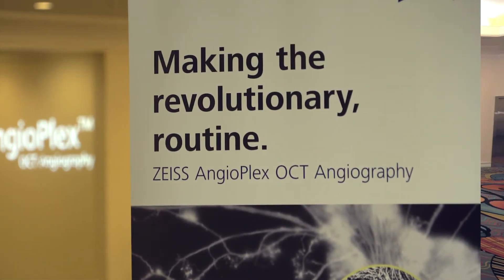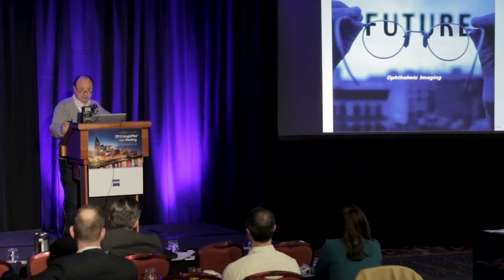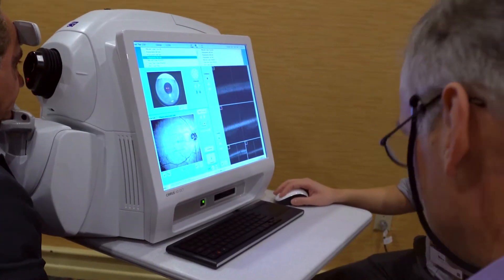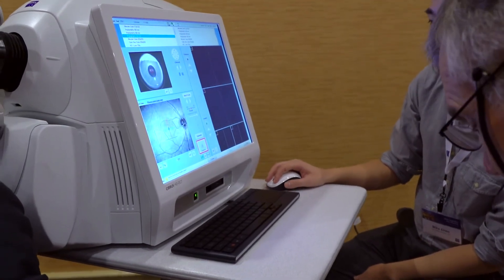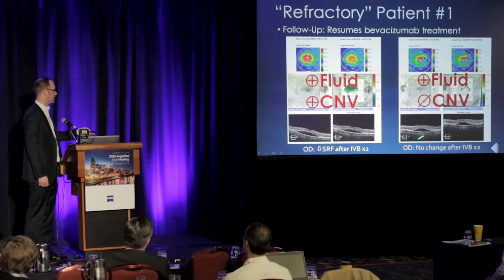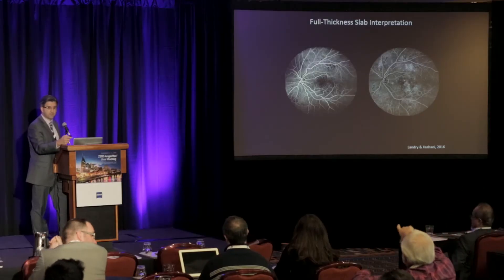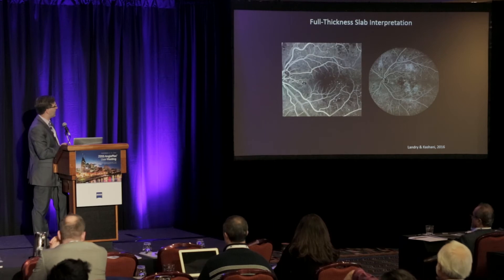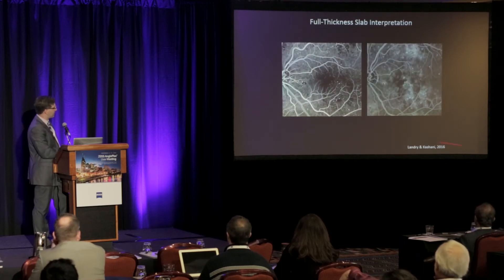Highlights of the first North American ZEISS AngioPlex User Group Meeting, 2016 in Nashville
Highlights of the first North American ZEISS AngioPlex User Group Meeting, 2016 in Nashville, TN. Educational two days on OCT Angiography composed of clinical presentations, rapid fire presentations, and the opportunity to learn from ZEISS staff during one-on-one hands-on sessions.

Not all products, services or offers referenced in this video are approved or offered in every market and approved labeling and instructions may vary from one country to another.

EN_31_160_0068I